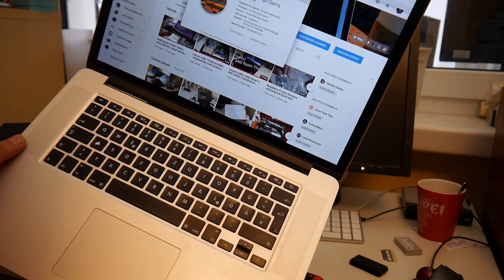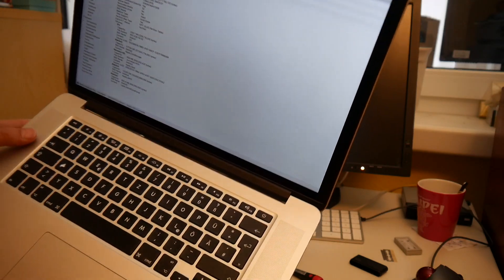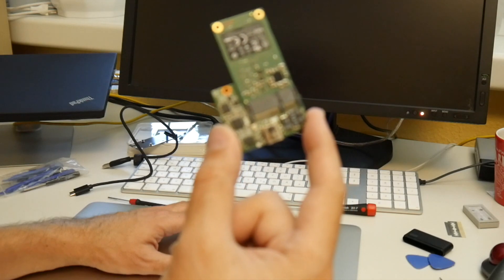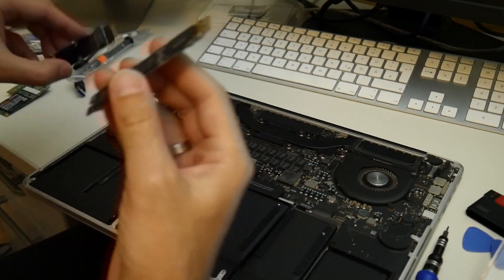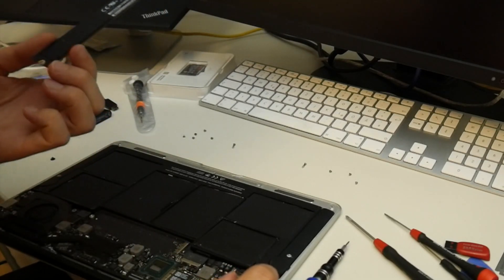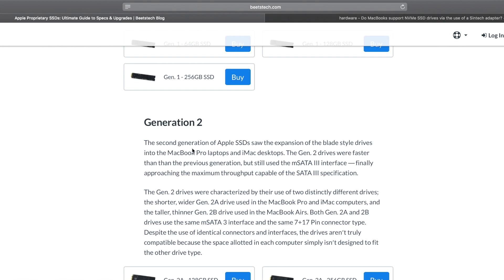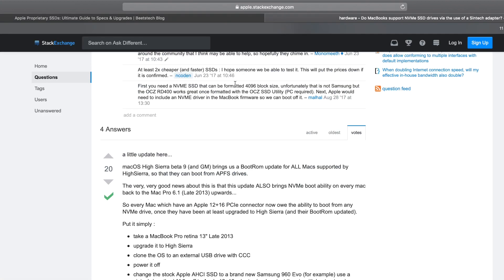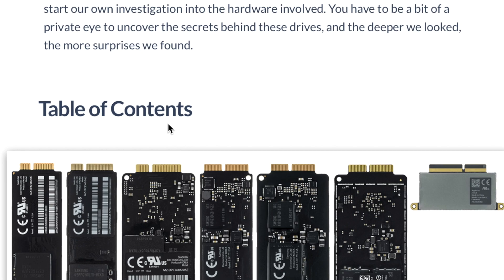Apple MacBook proprietary SSD upgrade & ultimative DIY guide!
Upgrading Apple Retina MacBook Pro or Air SSDs yourself! Ultimate guide, tips & tricks for the many proprietary Apple SSD generations. Ad: SSDs & more @Amazon